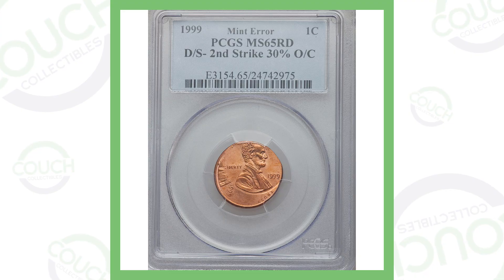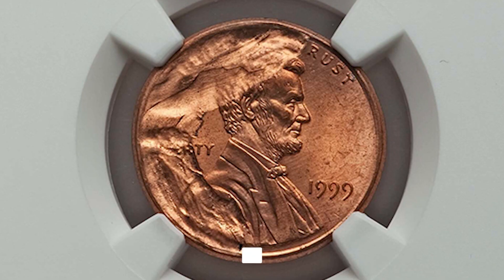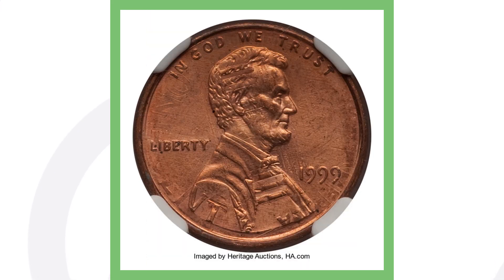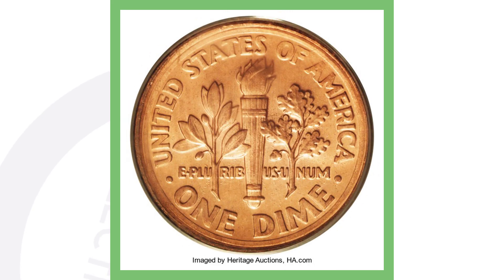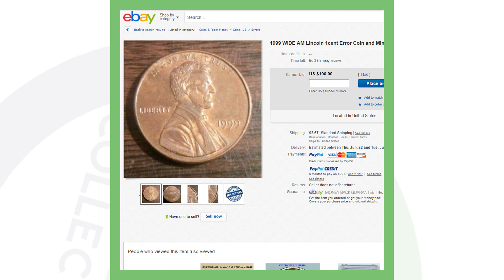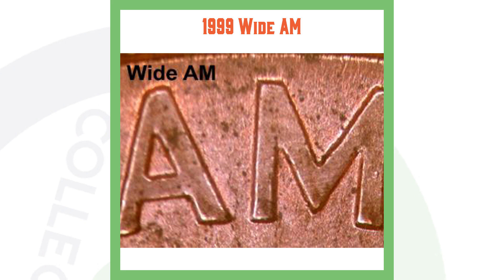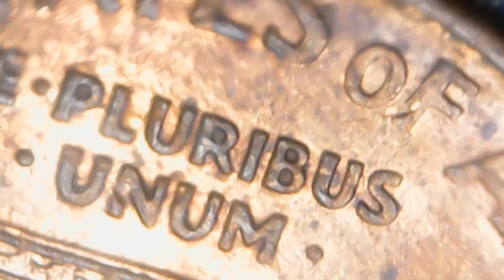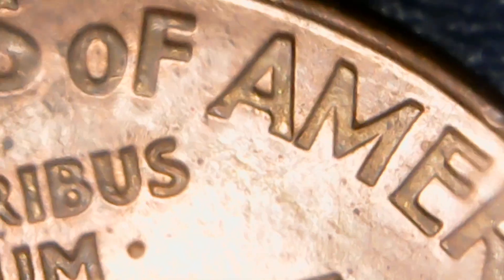CHECK YOUR POCKET CHANGE FOR THESE 1999 PENNIES WORTH MONEY - SEARCHING FOR RARE PENNIES!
CHECK YOUR POCKET CHANGE FOR THESE 1999 PENNIES WORTH MONEY - SEARCHING FOR RARE PENNIES! For more valuable penny tips give the video a thumbs up! Keep coin roll hunting pennies and always remember you can find rare coins without going to a coin dealer or coin shop and spending money!